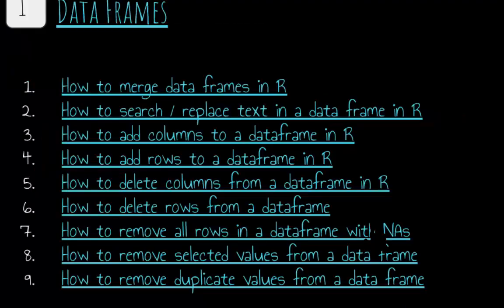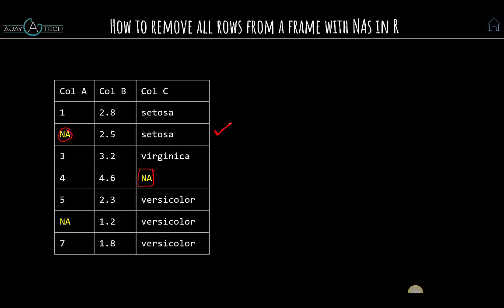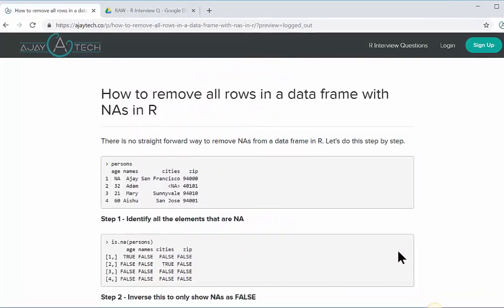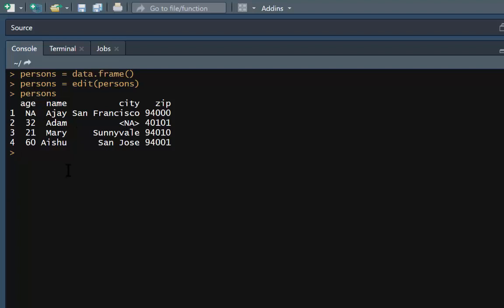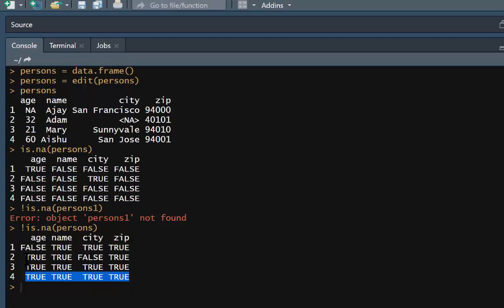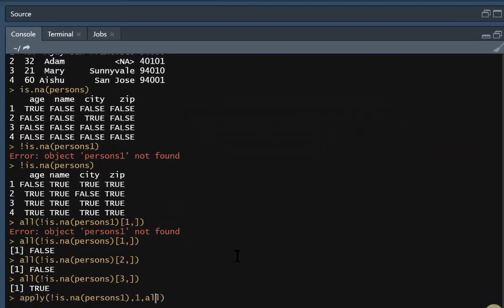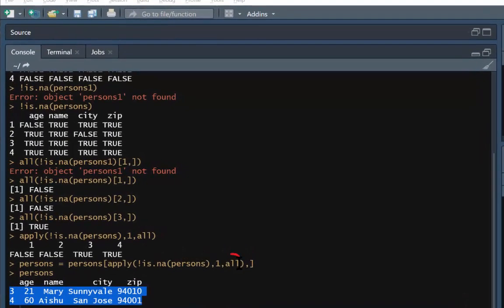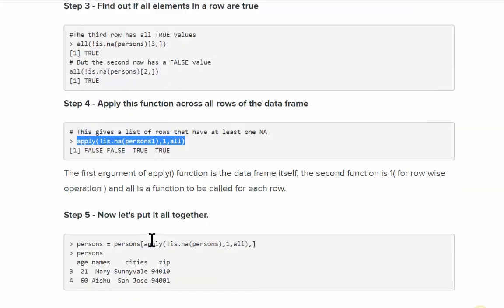How to remove all rows with NAs in R